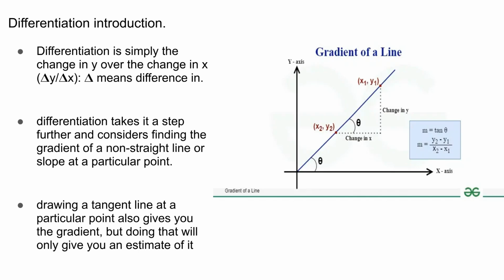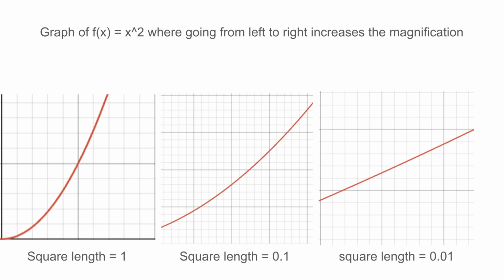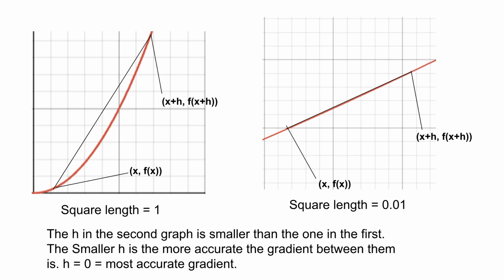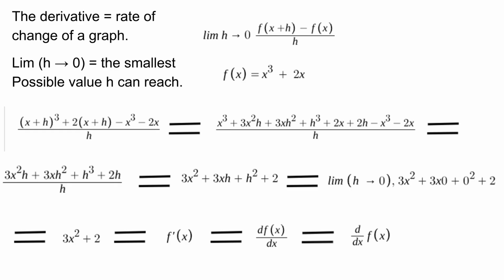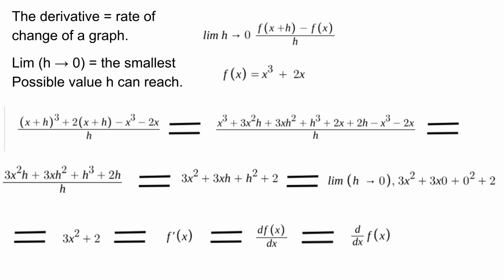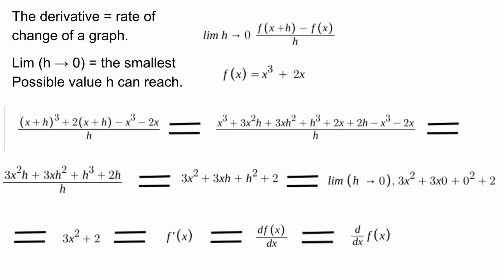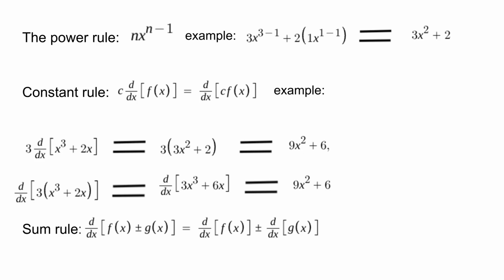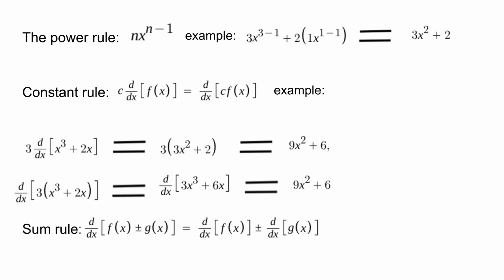Calculus basics part 1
This was for my extended project qualification.